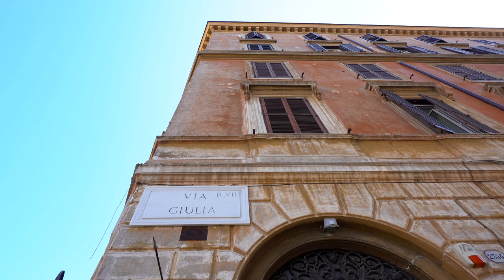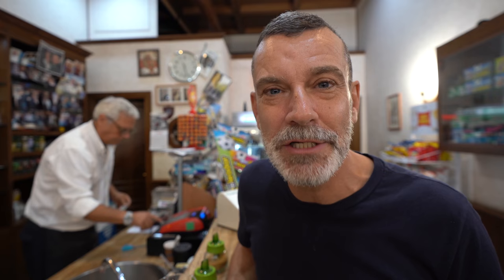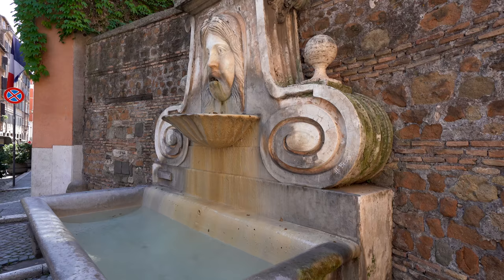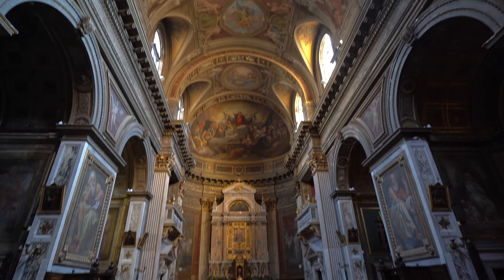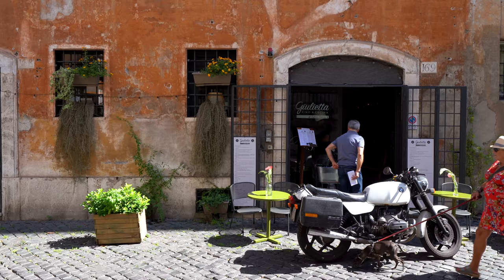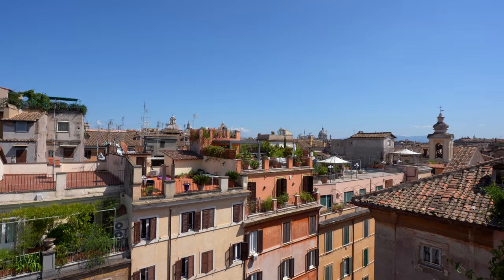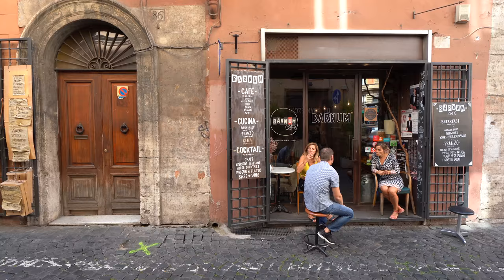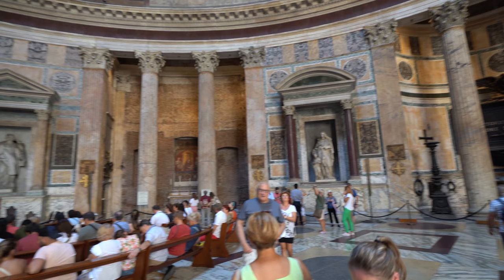Via Giulia Roma (4K) / Italy Travel Vlog #219 / The Way We Saw It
Our second video blog from Rome highlights the districts of Rome, and especially the district around Via Giulia, in the very centre of the city. It is home to the Community of Creators with small workshops, food labs, cafés and shops. Via Giulia stretches from Ponte Sisto to the St. Peter's Cathedral along one kilometre and hosts beautiful facades, courtyards and churches. It is a perfect destination for curious travellers.

Follow us on this journey through one of the most appealing districts of Rome.